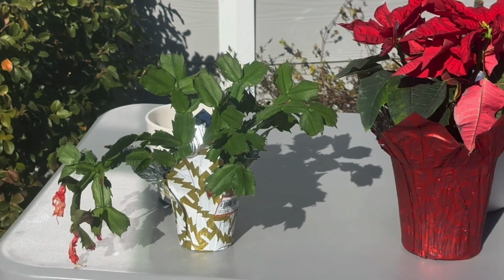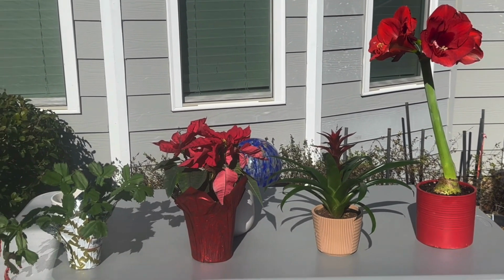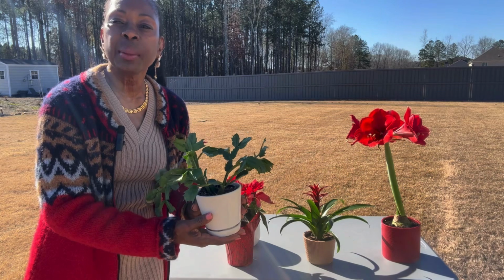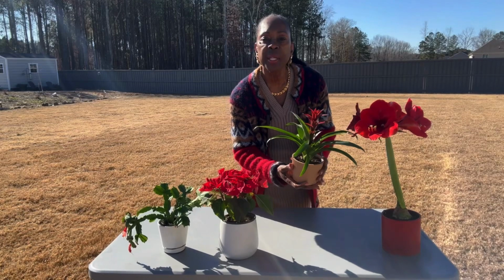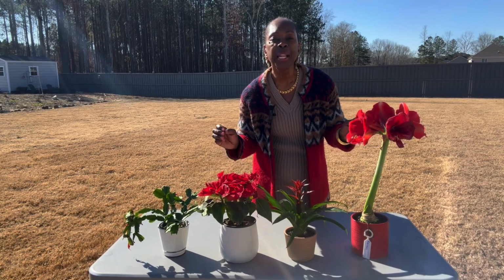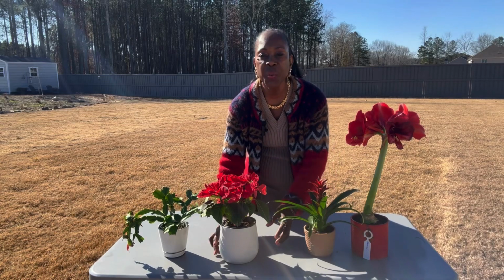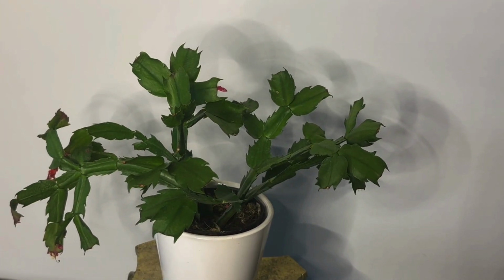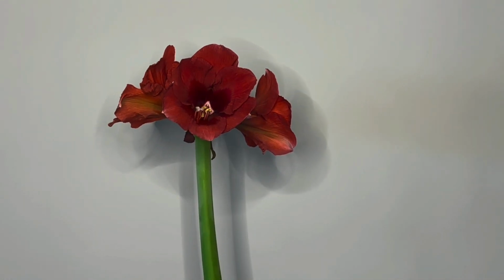Brighten your day - NOW! ~ With 4 Festive Plants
Brighten your day and your indoor space this Holiday season with a Christmas cactus, Poinsettia, Bromeliad or an Amaryllis bulb. 1 or more of these 4 festive plants will not only brighten your day and your indoor space, but they will bring you lots of cheer and joy - all season long.